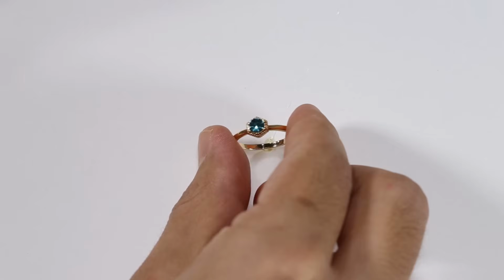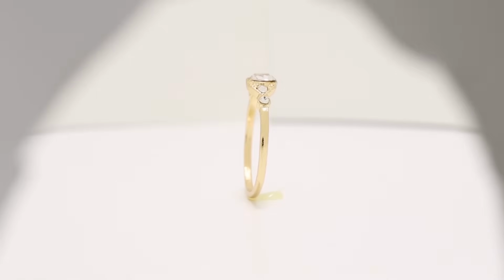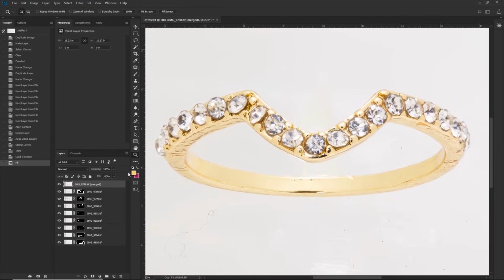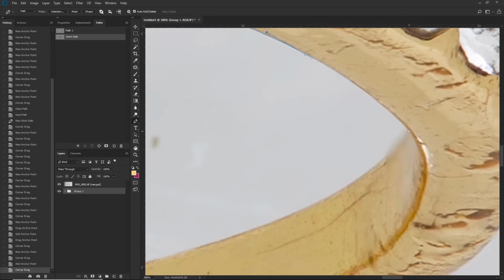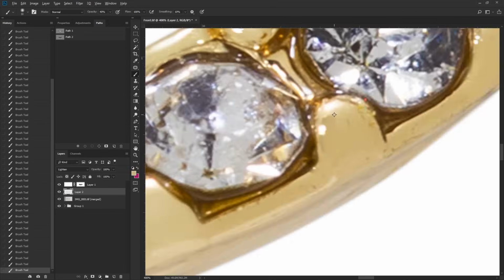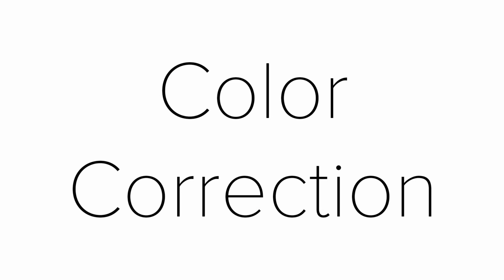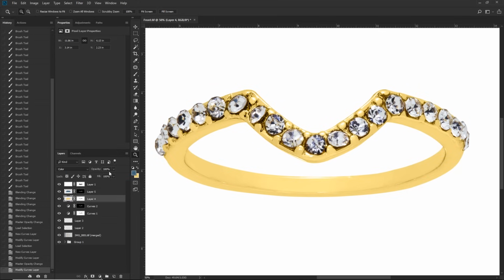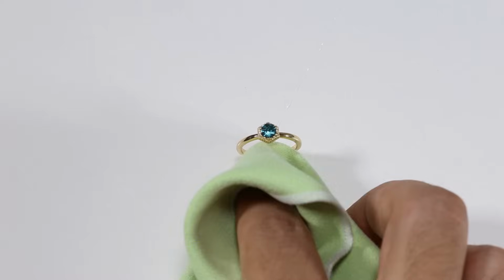Ring Jewelry Photography Tutorial - Shooting and Editing Rings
In depth tutorial on photographing and editing rings.

Sections :
0:35 Setting up
2:01 Lighting Setup
4:13 Focus Stacking
6:10 Focus Stacking in Photoshop
8:08 Pathing
12:33 Retouching
18:15 Color Correction
22:03 Sharpening
23:14 Cropping
24:02 Stone Compositing